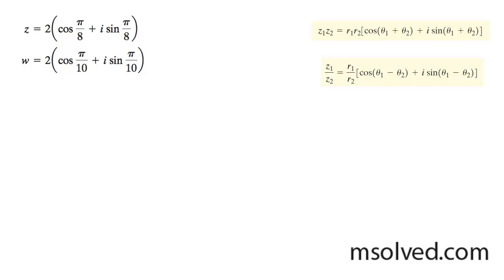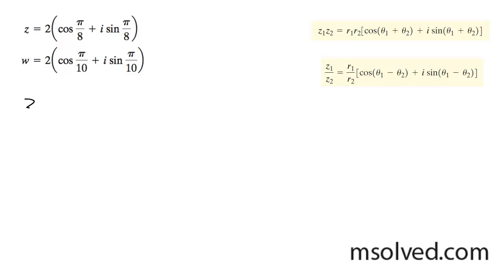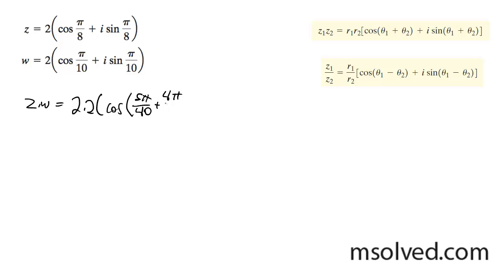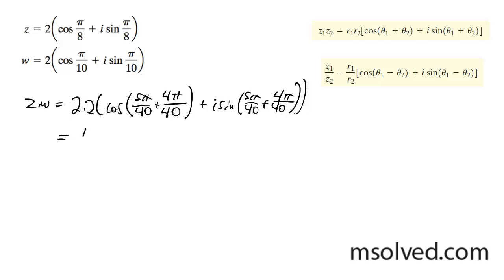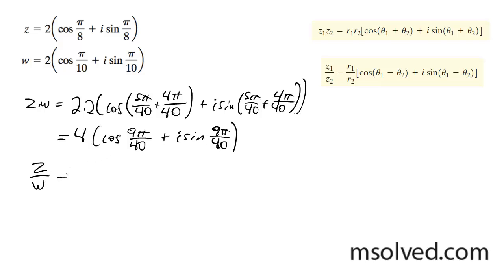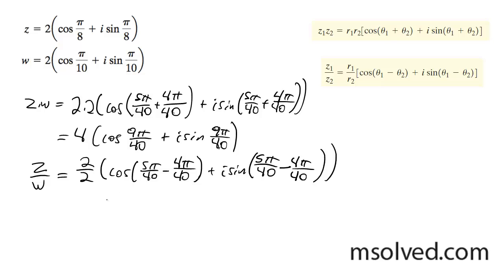z = 2[cos(pi/8) + isin(pi/8)], w = 2[cos(pi/10) + isin(pi/10)]